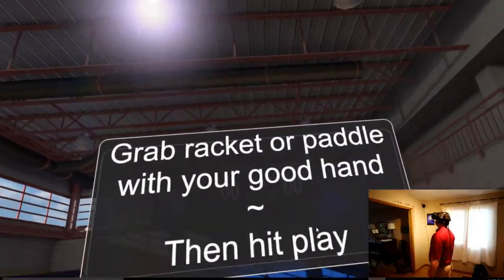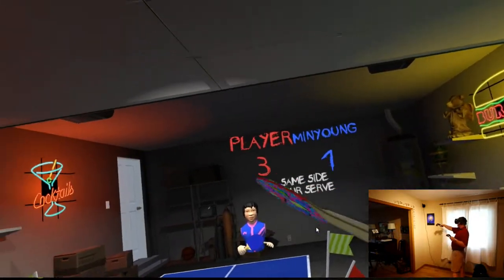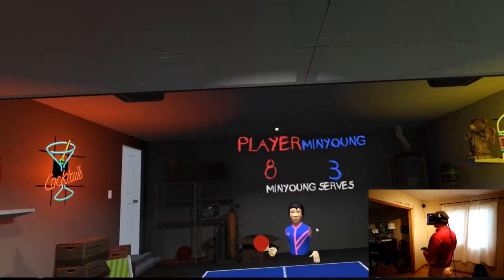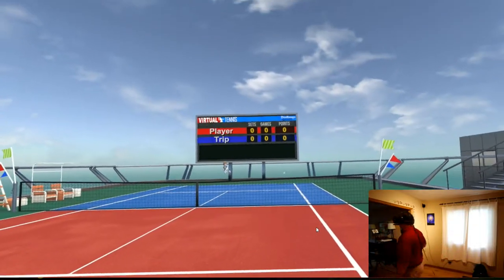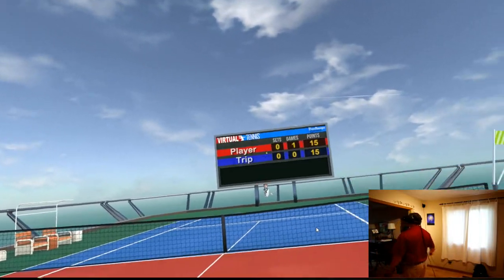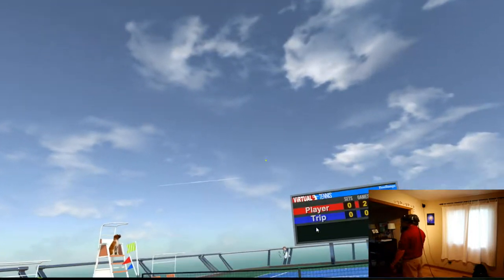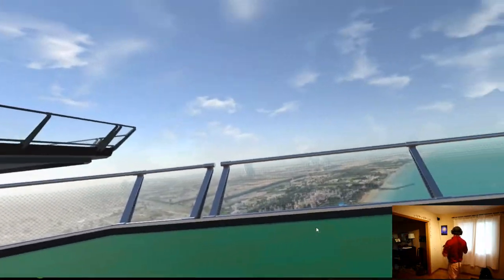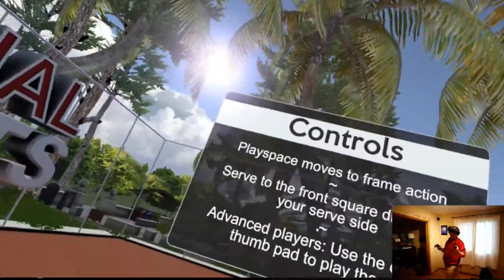Virtual Sports - HTC Vive - Ping Pong and Tennis in VR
Tom checks out Virtual Sports - Tennis and Ping Pong! Super fun game but not much of a workout.